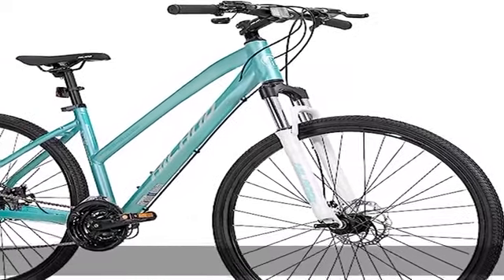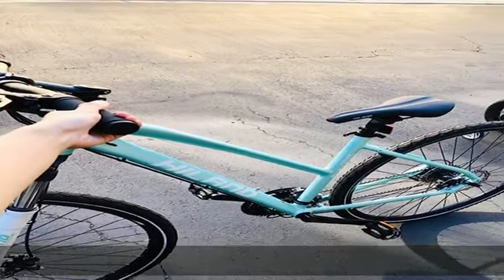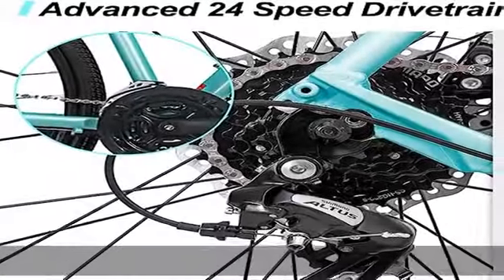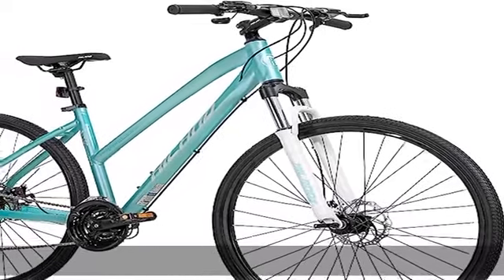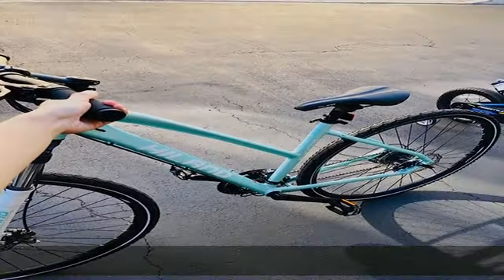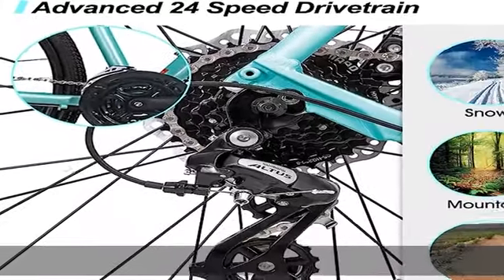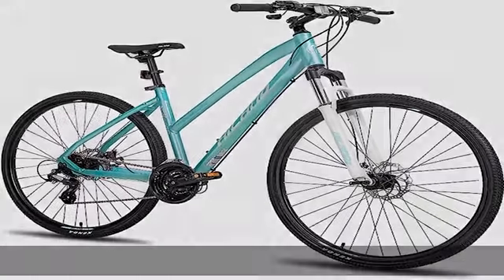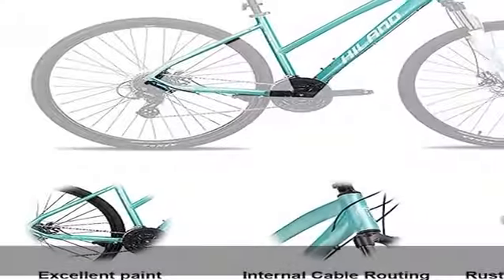Hiland 700C Hybrid Bicycle Aluminum Shimano 24 Speeds with Lock-Out Suspension Fork Disc Brake City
Hiland 700C Hybrid Bicycle Aluminum Shimano 24 Speeds with Lock-Out Suspension Fork Disc Brake City Commuter Comfort Bike